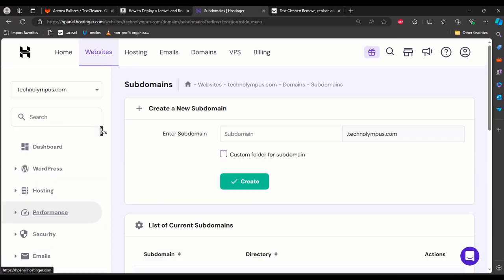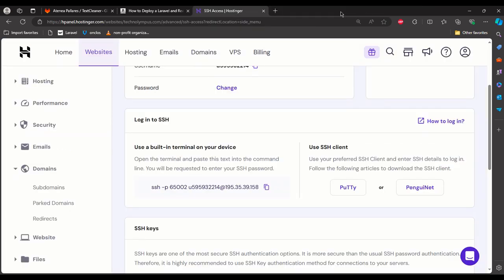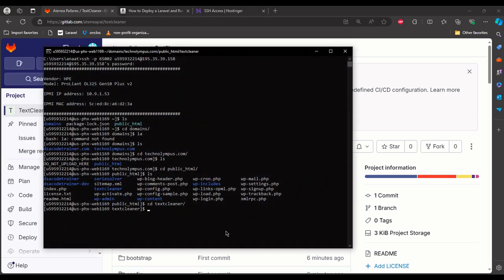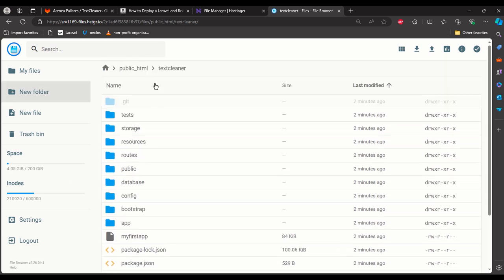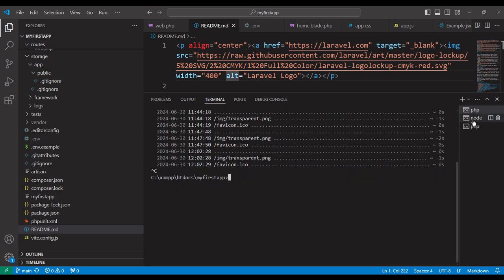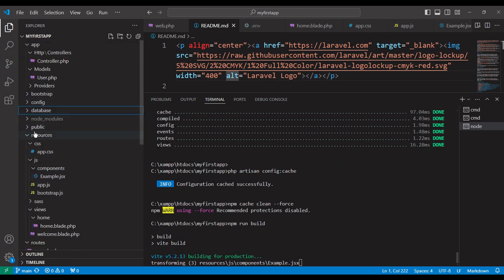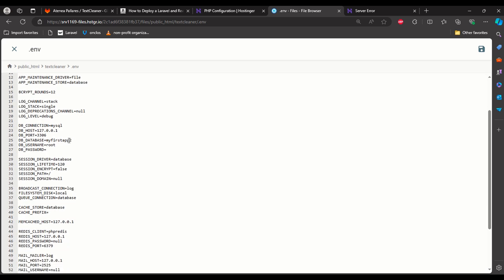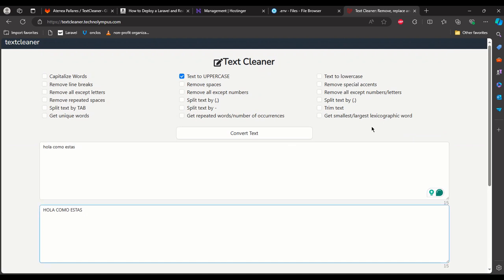Deploy Laravel & React/Vue.js to Hostinger [All NodeJs]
00:00 Description
00:10 Intro
00:15 Create a subdomain
00:53 Access with SSH
01:20 Clone the project
05:22 Composer install for Laravel
05:55 Change PHP Version in Hostinger
06:20 Clone the project
07:30 Setting htaccess for project
08:20 Npm run build (Build node project to production)
10:35 Configure the env file
11:30 Create the database/run migrations
13:05 Test the website online

Deploy Laravel & React/Vue.js to Hostinger [Node js Projects]